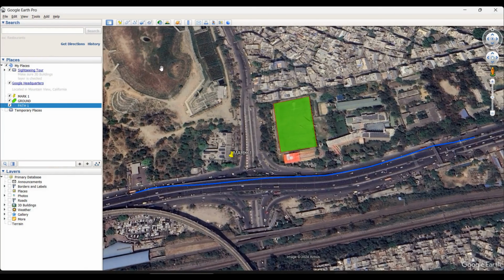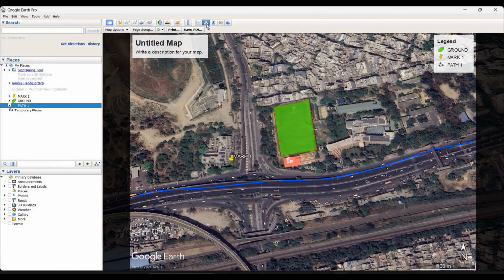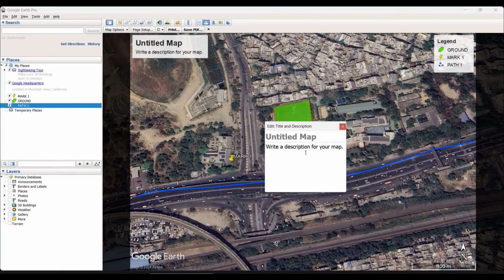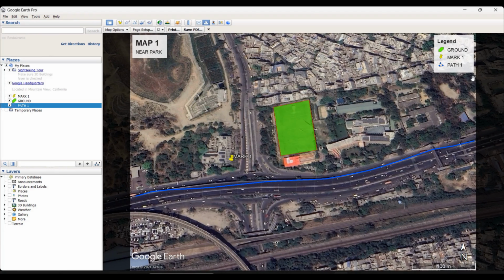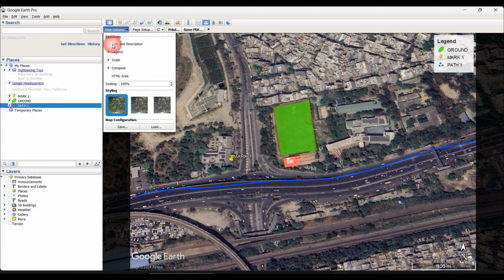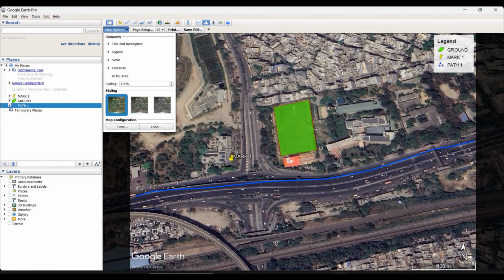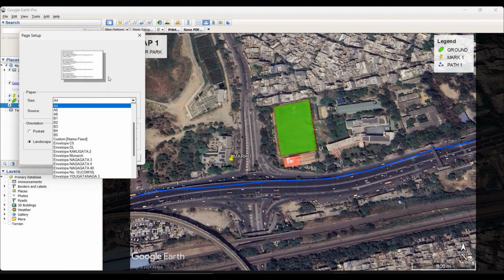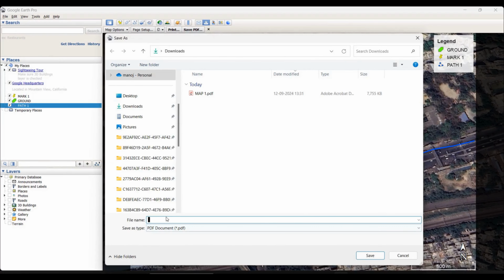I Print in Google Earth I How to Print in Google Earth I